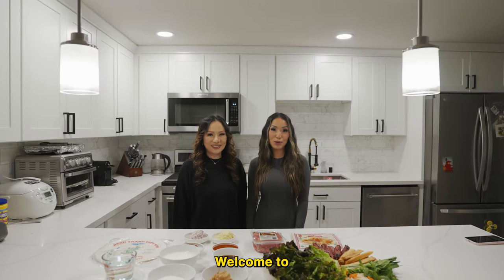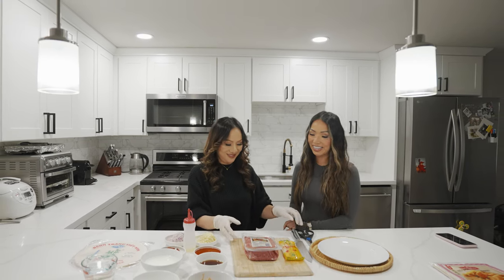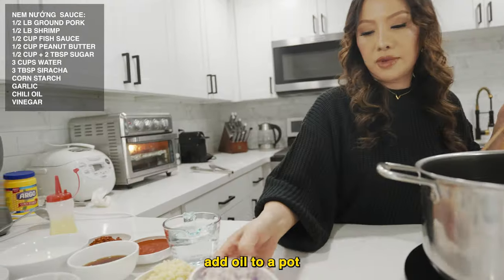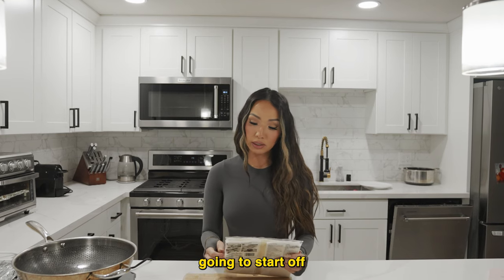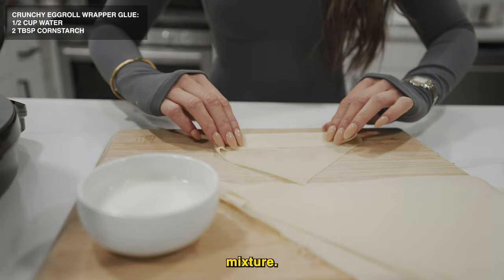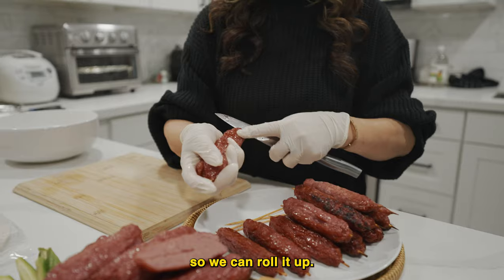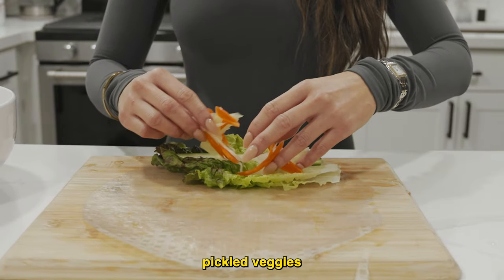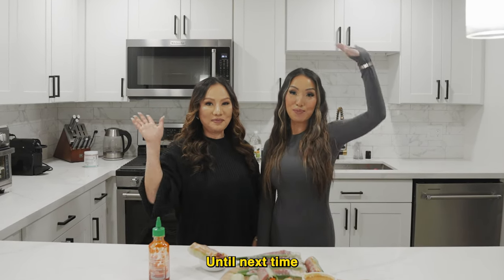Mama Phan’s Vietnamese Pork Sausage Spring Rolls with Sauce (Nem Nướng Cuốn￼) THE BEST SPRING ROLLS!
NEM NƯỚNG CUỐN RECIPE:

Ingredients:
Rice paper (three thotties brand)
Egg roll/lumpia wrappers (frozen aisle)
Quê Hương Frozeno pork sausage

Nem nướng  sauce:
1/2 lb ground pork
1/2 lb shrimp
1/2 cup three crabs fish sauce
1/2 cup + 2 tbsp sugar
6 cups water
3 tbsp siracha
1/2 cup peanut butter (can sub soybean paste if allergic)
10 cloves garlic
1 shallots
Vinegar (to taste)
Thai Chili pepper
Corn starch mixture (1/2 cup water 4 tbsp water)

Crunchy eggroll wrapper “glue”
1/2 cup water
2 tablespoons cornstarch

Garnishes
Lettuce
Cucumber
Chives
Mint or preferred herbs
Pickled veggies

Instructions
Pork sausage
1. Can grill or bake — if baking, preheat oven to 350 degrees (F)
2. Remove pork sausage from packaging and roll into sausage shape
3. Bake for 20 minutes
4. Slice sausages in half and set aside for assembling

Crispy Eggroll Wrappers
1. Leave wrappers out to thaw or put into microwave for 25 seconds a side
2. Cut the squares diagonally resulting in 2 triangles and then separate the sheets
3. With the two ends of the triangles towards you, fold the edges in to meet eachother and slowly roll - making sure not to roll too tightly
4. Seal by using whites or corn starch and water mixture (1/2 cup water, 2 tablespoons cornstarch)

Nem nướng sauce
1. Turn stove on medium high and add in garlic, ground pork, shrimp until fully cooked
2. Add in all the ingredients listed under sauce besides water and corn starch
3. Once pork and shrimp fully cooked; remove from the pot and grind with a food processor
4. Once pork and shrimp are finely chopped add it back to the pot and stir in 6 cups of water
5. Once sauce is to your liking, slowly stir in corn starch water mixture (whisk cornstarch with some water to prevent chunks) until desired consistency
6. In a shallow pan, on medium, fry the wrappers making sure to turn so both sides evenly cook
7. Place cooked wrappers onto a plate lined with napkin / cooling rack with parchment paper or oil at the bottom

Assembling
Wet rice paper in warm water and set down on rolling surface. Once 80% soft, start rolling in veggies, crunchy stick, pork sausage and chives (if desired)

Recipe notes
1. Roll as you eat or if you’re going to serve the day of. Not good prepared ahead of time as the wrapper will harden

Video production, editing and photos by @editedbymico